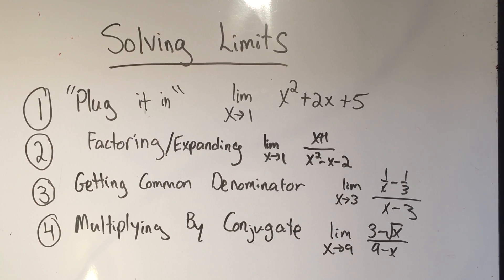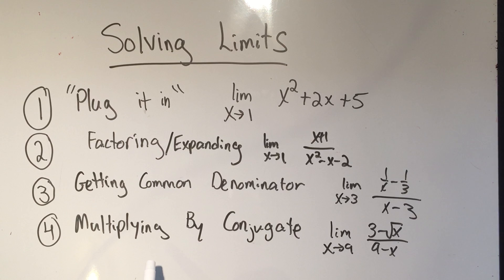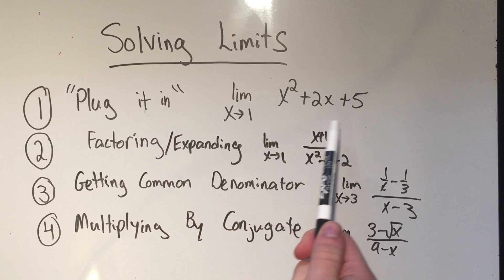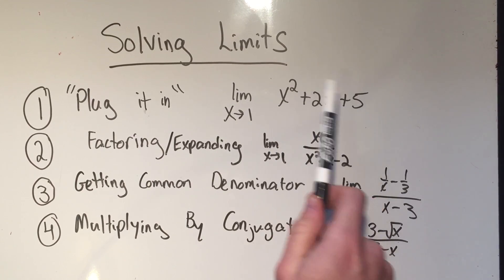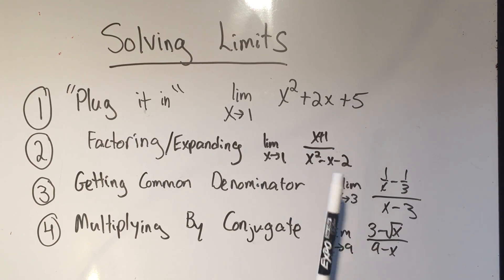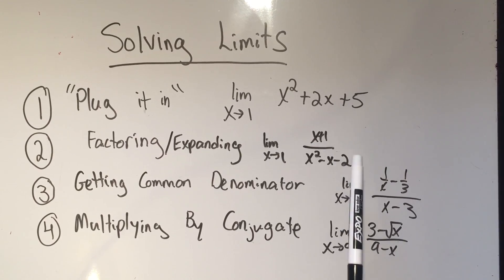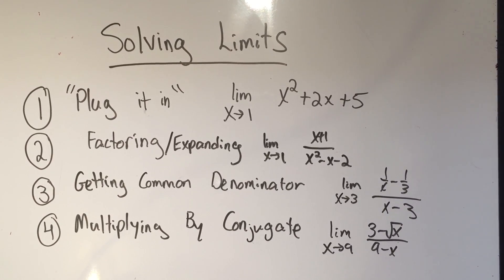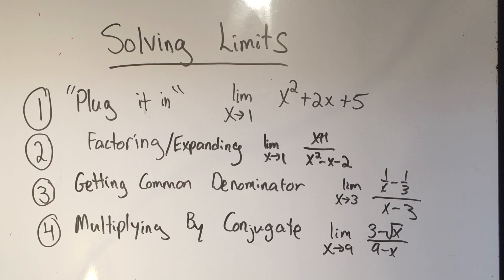Limits: Solving and Computing Limits (2 Minutes)